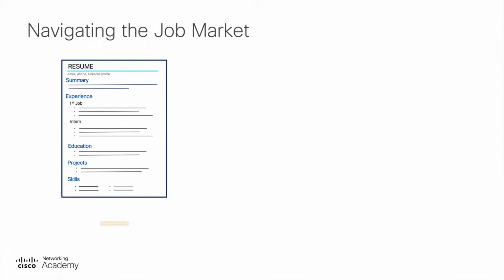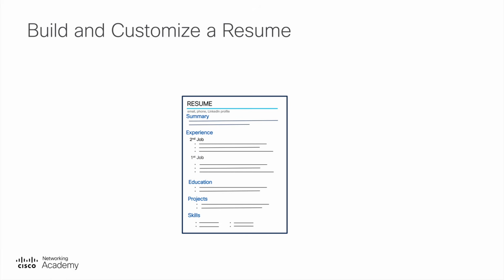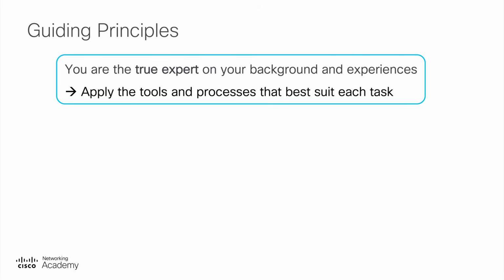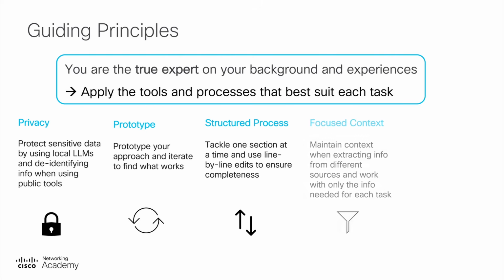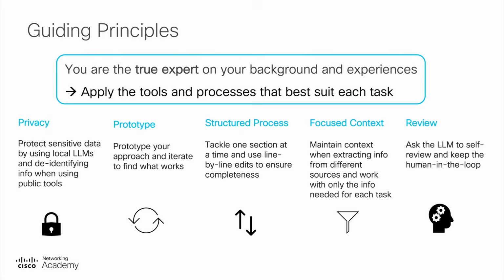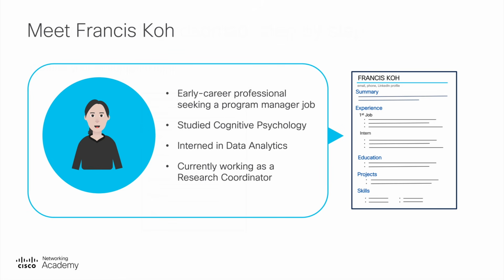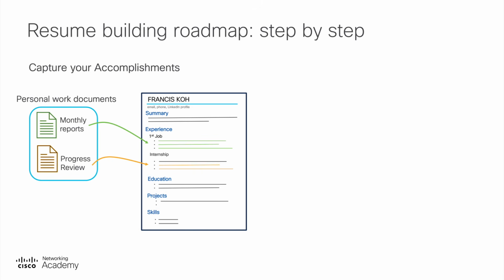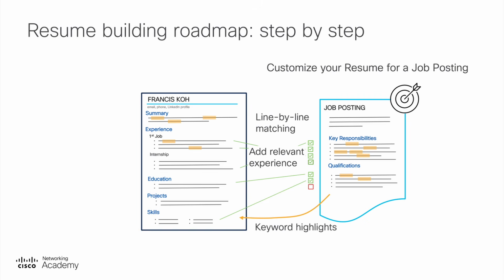How to Use AI to Update and Customize Your Resume | Step-by-Step Course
YouTube Description:
Ready to make your resume stand out with the help of AI? In this course, you’ll learn how to enhance your resume and tailor it for a specific job posting using both public chatbots and locally downloaded large language models (LLMs) for performance and privacy. Follow along with Francis, an early career professional, as we walk through real examples of updating and customizing a resume using AI—without letting AI take over the whole process!

What you’ll learn:
✅ How to capture your accomplishments using personal work documents and AI tools
✅ Ways to protect your data and maintain privacy while using AI
✅ Step-by-step guidance to customize your resume for a specific job posting
✅ Systematic evaluation of AI-generated outputs to ensure accuracy and relevance
✅ Practical workflow design, prototyping, and iteration techniques

Whether you’re new to AI or looking for practical tips to boost your job applications, this video will equip you with actionable strategies to create a resume that gets noticed by both applicant tracking systems and hiring managers.

Chapters:
00:00 - Introduction: Apply AI to Update Your Resume
00:41 - The Role of Resumes and Applicant Tracking Systems
01:21 - Using AI to Build and Customize Your Resume
01:28 - Capturing Accomplishments with Personal Documents
01:51 - Customizing for a Specific Job Posting
02:12 - Course Principles: Privacy, Prototyping, and Evaluation
03:01 - Ensuring Focused Context and Systematic Review
04:04 - Meet Francis: Our Resume Example
04:45 - Step-by-Step Roadmap to Build a Resume
05:38 - Completing Content Sections and Adding Skills
05:50 - Customizing Resume to Match a Job Posting
06:28 - Reviewing for Accuracy and Final Tips
06:41 - Planning, Iterating, and Choosing Your Tools
07:00 - Next Steps